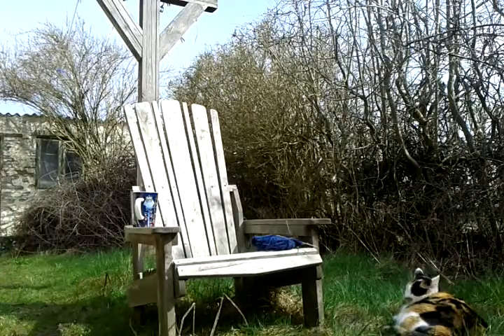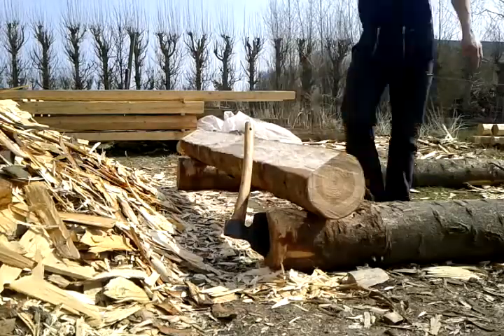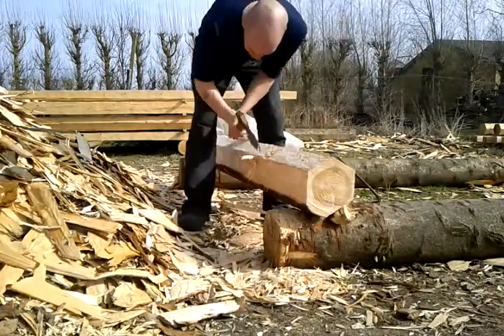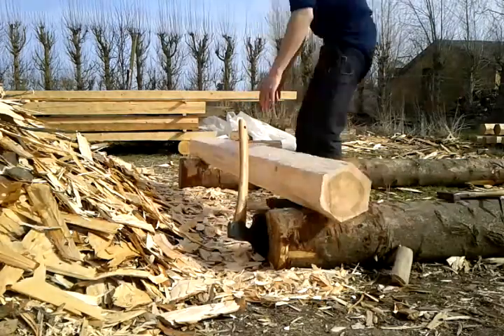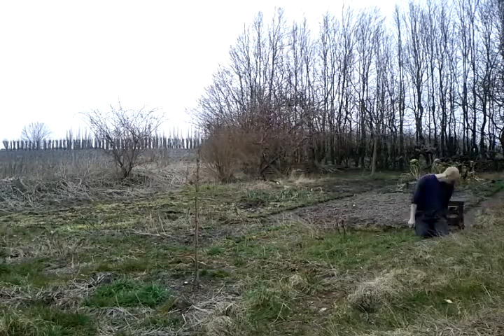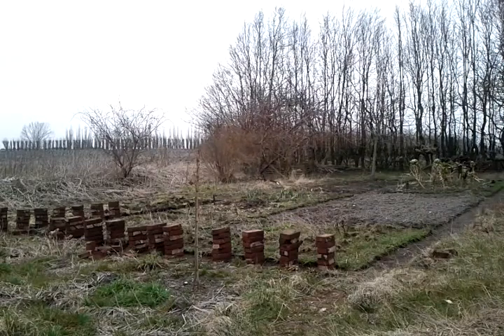Knitting, hewing, moving bricks - a day in the sun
Various activities from a spring day in the sun - knitting, drinking coffee, hewing another hexagonal post, removing and moving bricks in the garden. Timelapses and voice-over.